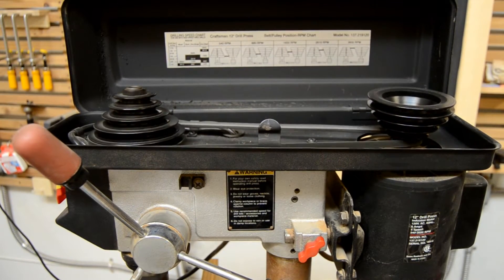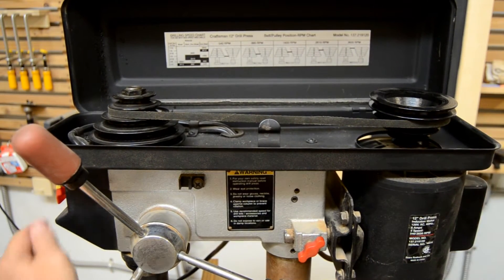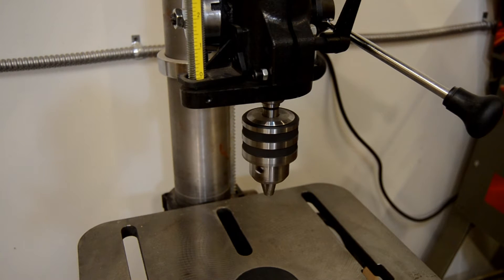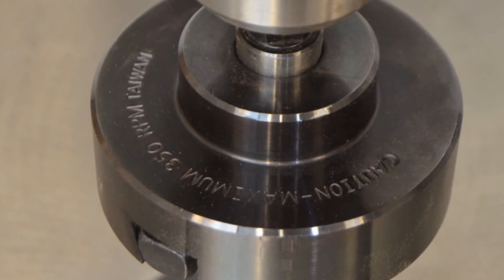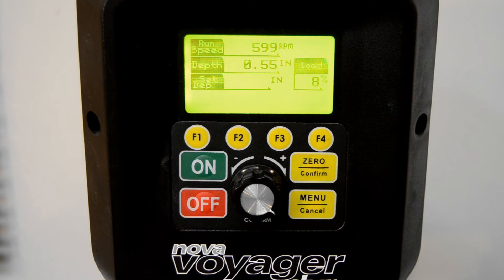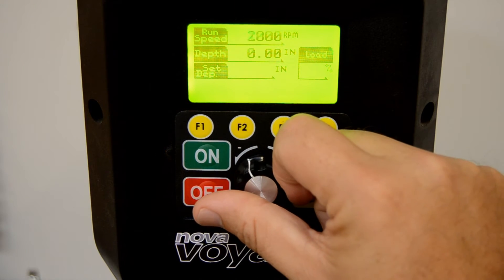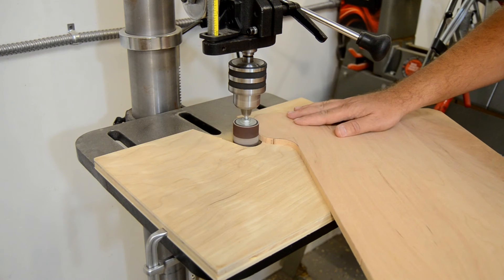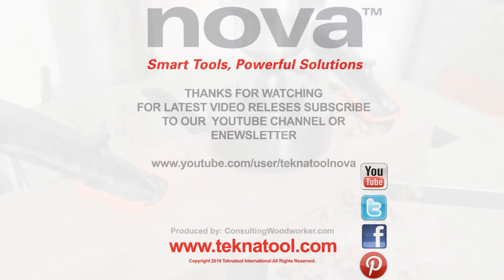NOVA Voyager DVR Variable Speed Drill Press Speed Range Feature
Quick video showing the speed range on the NOVA Voyager DVR Variable Speed Drill Press